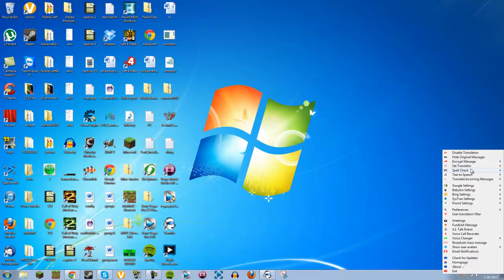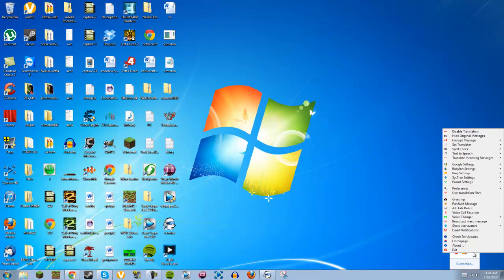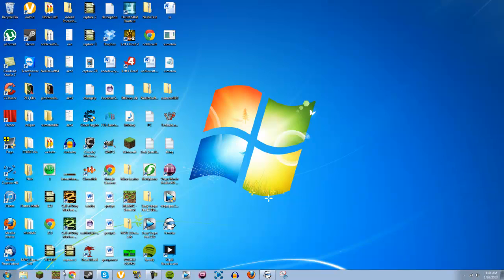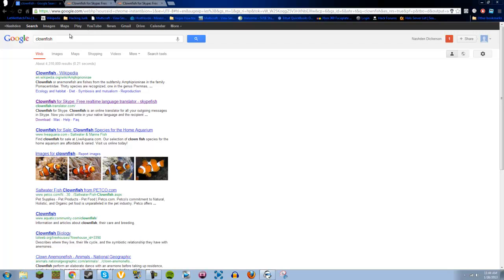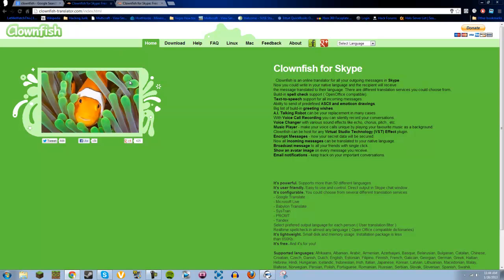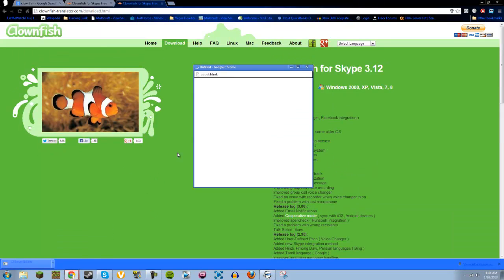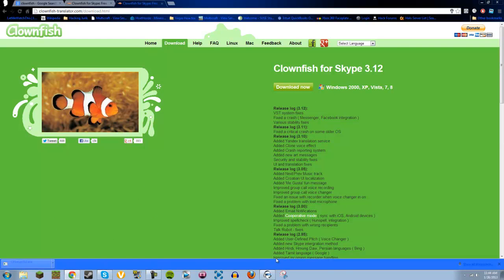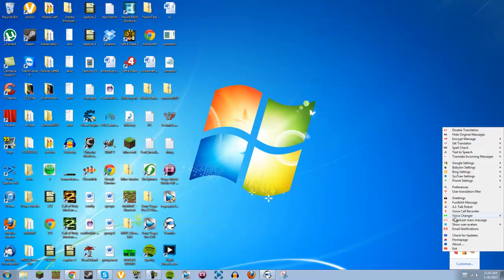Friday HowTo - ClownFish for Skype - LATE!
Sorry I was late for this upload!